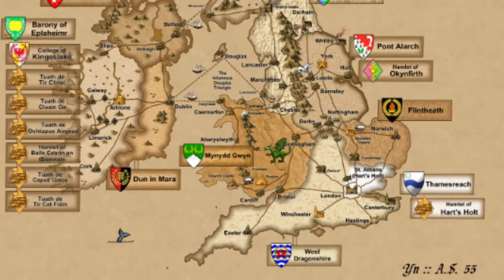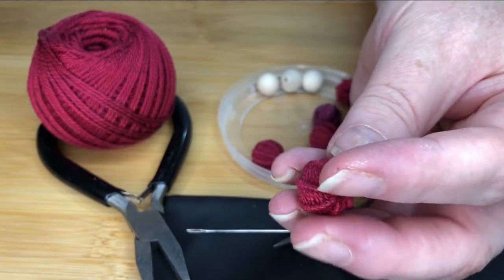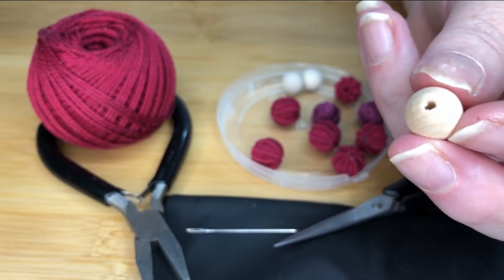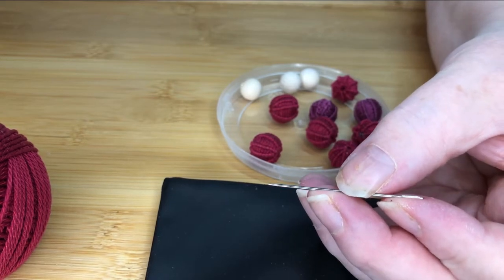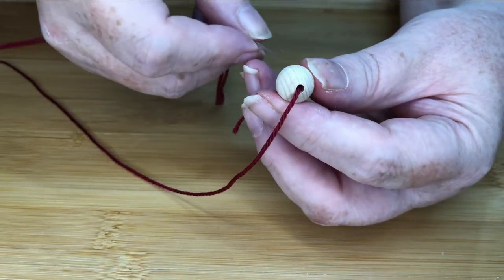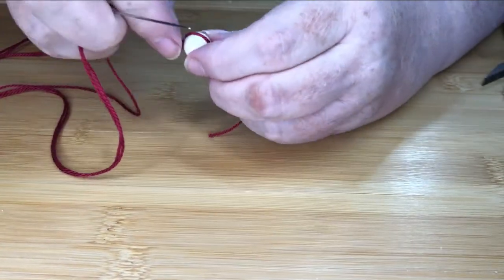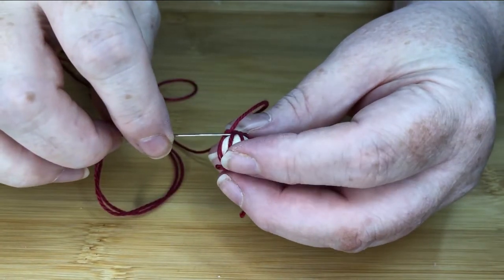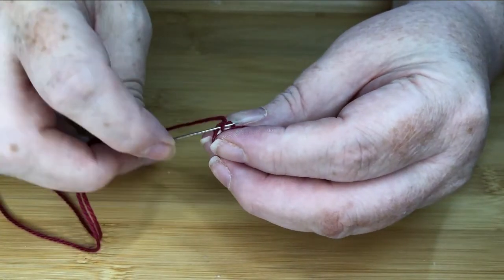Tudor Wrapped Button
The thread-wrapped spherical button is a common feature of Tudor portraits. This video will show you how to make them from scratch. Materials needed: a wooden bead (approximately 1cm diameter), thick crochet thread, a sharp needle with an eye large enough for the crochet thread, a pair of scissors and a pair of pliers.

Join us at Drachenwald Kingdom University in the Year of the Long Reign. November 23rd to 29th.

Music: The Swedish medieval band Själ. You can find their music here at their web you can also find information and updates from them at their Facebook Thank you so much for letting us use your excellent music!

Musik: Det svenska Medeltidsbandet Själ. Du kan hitta deras musik här på deras web sida kan också hitta information och uppdateringar från dem på deras Facebook sida tack för att ni låter oss använda er fantastiska musik!